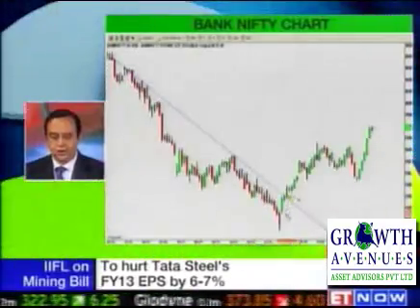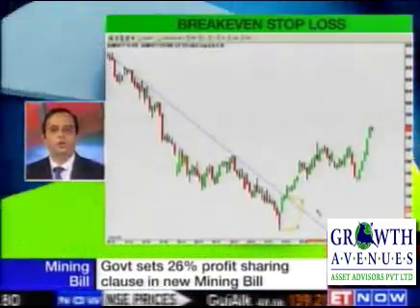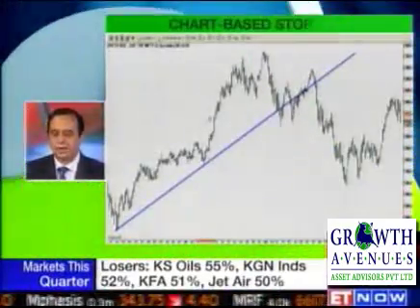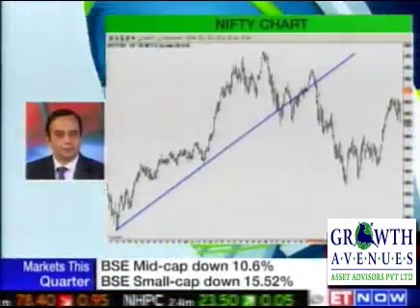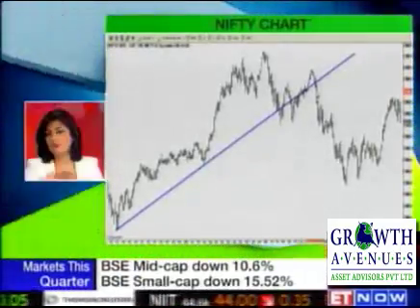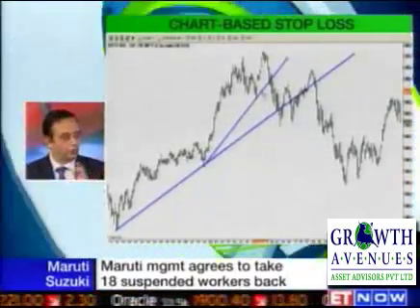Talking Technical:Tricks of technical trading - Episode 16(Part - 1)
COMPREHENSIVE COURSE IN TECHNICAL ANALYSIS By.DR.C.K.NARAYAN

2 Weekend Program From 8th to 16st October, 2011

Take your Market Knowledge to a New High !

GROWTH AVENUES KNOWLEDGE CENTRE
21, 2nd Floor, Kalpataru Point, Kamni Marg,
Sion (East), Mumbai-400022, India